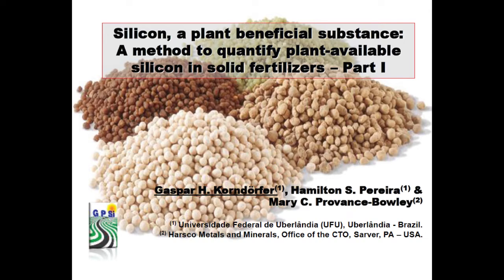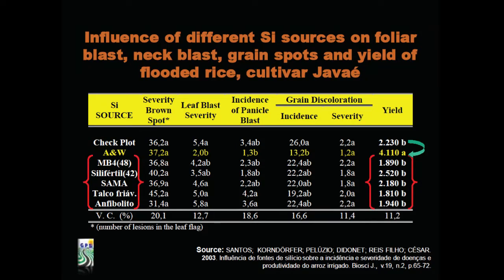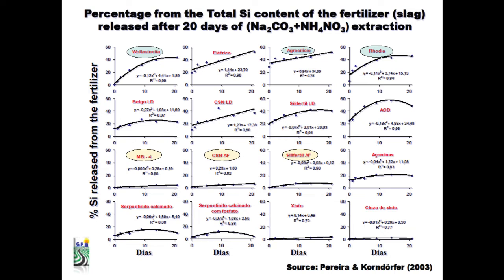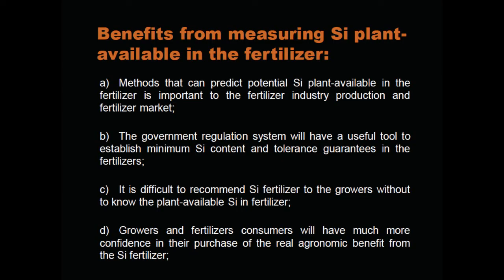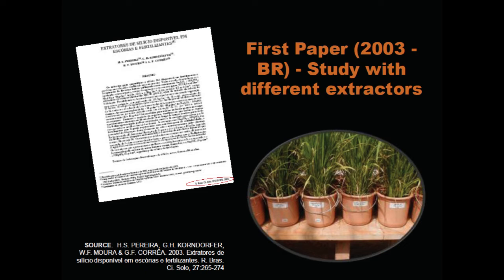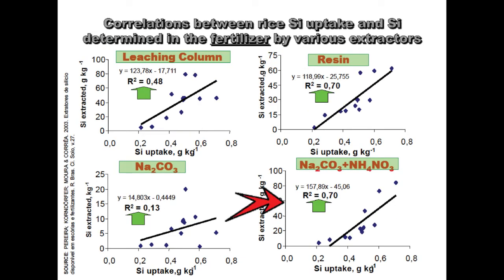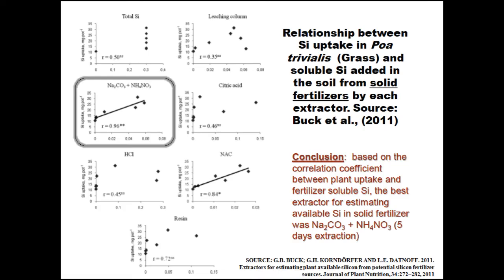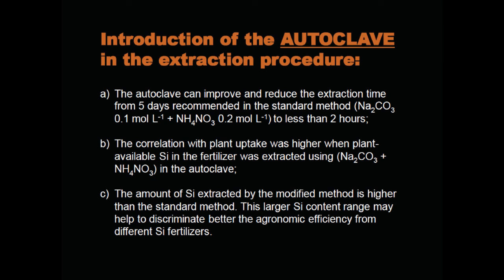Dr. Gasper Korndorfer - "Silicon, a Plant Beneficial Substance"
Dr. Gasper Korndorfer
Soil Scientist
University of Uberlandia, Brazil

"Silicon, a Plant Beneficial Substance:  A Method to Quantify Plant-Available Silicon in Solid Fertilizers - Part 1"

In order to supply silicon (Si) to soils and plants, various forms of silicate materials are used.  Methods to quantify plant available Si from Si-based solid materials for use as fertilizers were tested.  Based on the correlation coefficients between the Si extractor and plant uptake, it was concluded that the best extractant for determining plant available Si in solid fertilizers is sodium carbonate-ammonium nitrate (Na2CO3 + NH 4NO3) with a 5 day sample resting period needed prior to Si analysis.  In Brazil, a soil incubation test for Si is also required, in addition to fertilizer Si analysis.
Until AAPFCO approved Si as a “plant beneficial substance” and a Single Lab Validation (SLV) of the 5-Day method was confirmed in Feb 2011, manufacturers could only list total Si on guarantee sheets and Si as a non-plant food ingredient.  Consequently, crop managers had no way of selecting a fertilizer based on plant available Si.  A brief overview of the AAPFCO approval process and the 5-Day method will be presented.  This method can now be used for Si product quality control including accurate solid Si fertilizer labeling, label guarantee compliance monitoring, and in selection of an appropriate Si fertilizer to meet end-user crop production needs.

Soil scientists and agronomists from the United States, Canada, China and Brazil took part in the symposium formally called Silicon Soil Fertility and Nutrient Management. It was held in October, 2012 in Cincinnati, Ohio at the Tri-Societies Conference conducted by the American Society of Agronomy (ASA), the Crop Science Society of America (CSSA) and the Soil Science Society of America (SSSA).